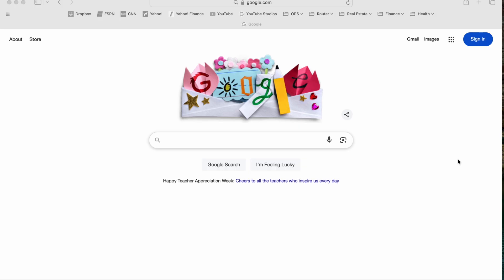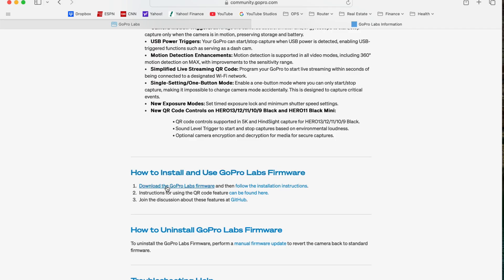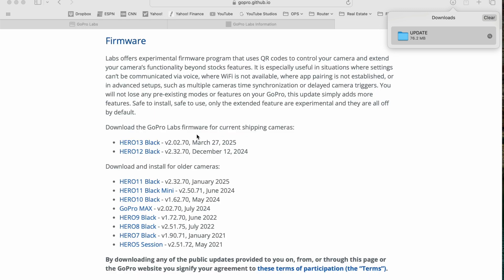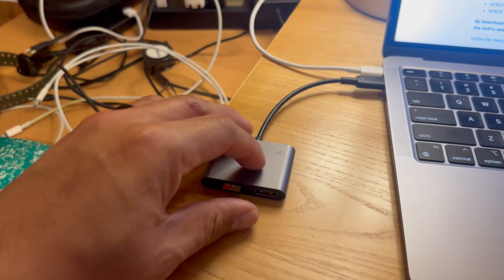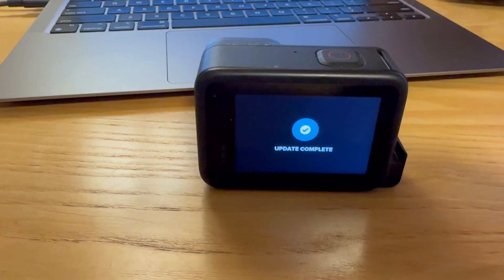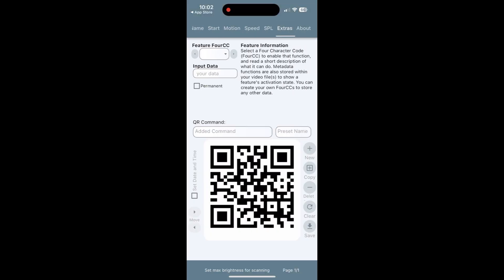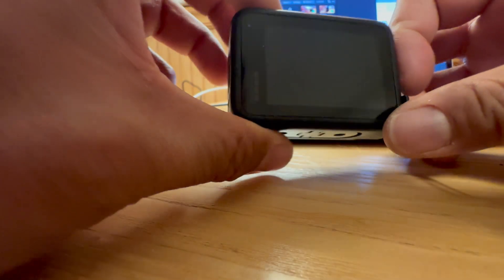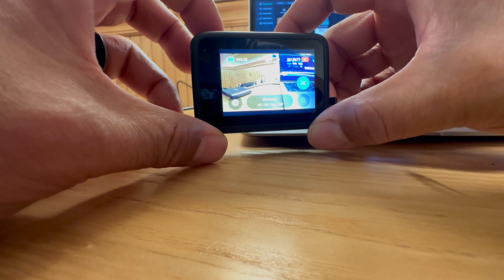SOLVED GoPro Hero 10 recording on EXTERNAL POWER ISSUE | NOT ENOUGH POWER Error Message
This works on all GoPro Models. A big thanks to @nocqua.  Go check out their channel and wonderful products.